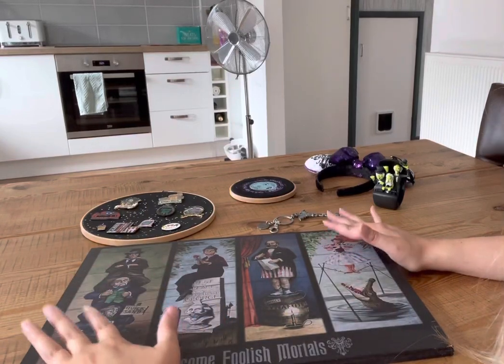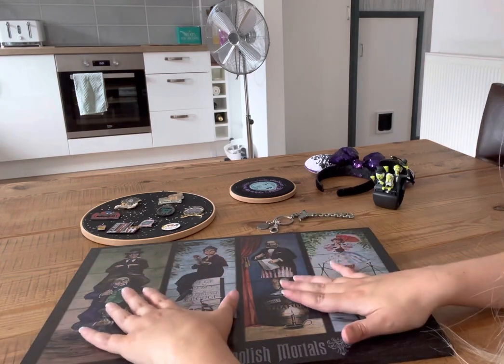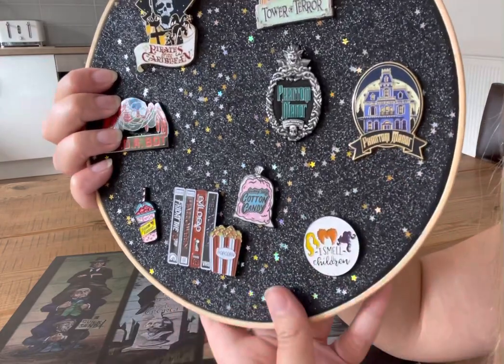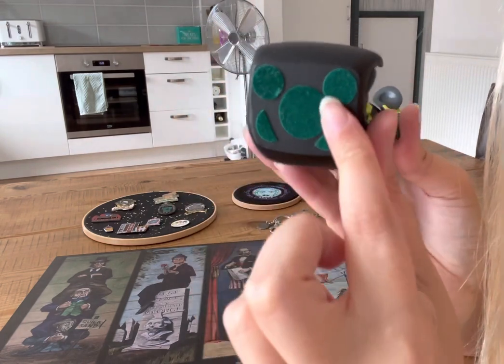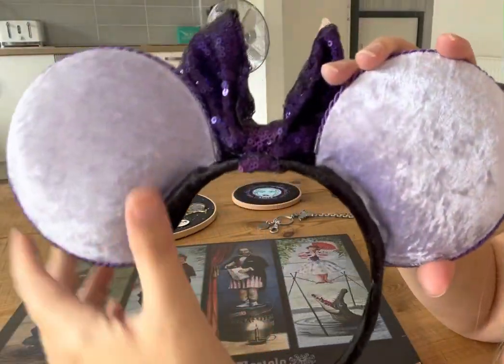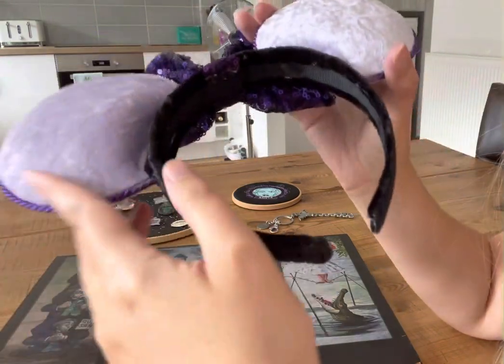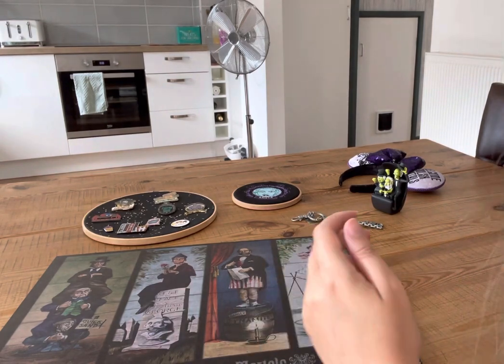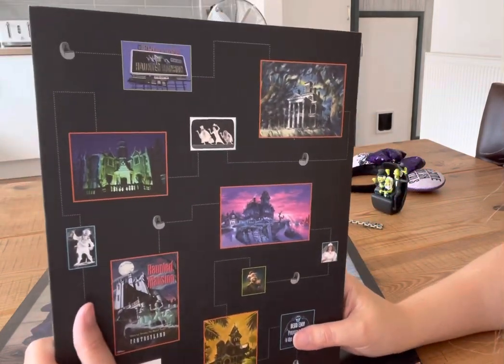ASMR Disney Phantom Manor / Haunted Mansion collection ~ Soft Spoken ~ Show & Tell